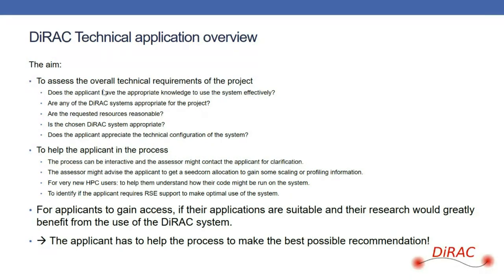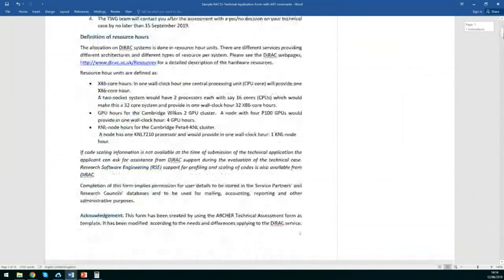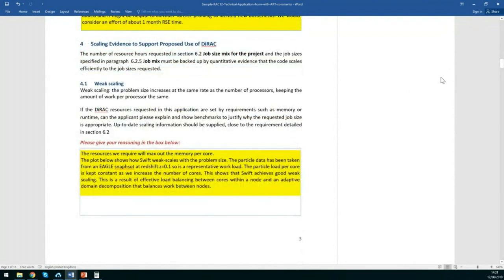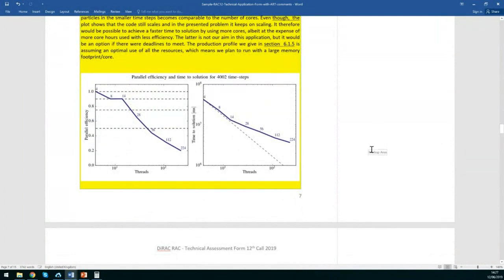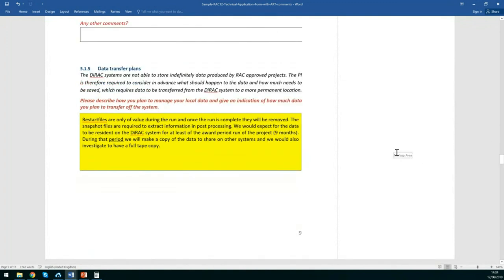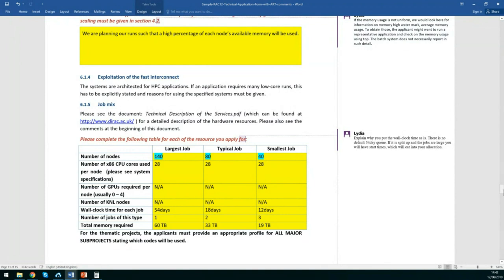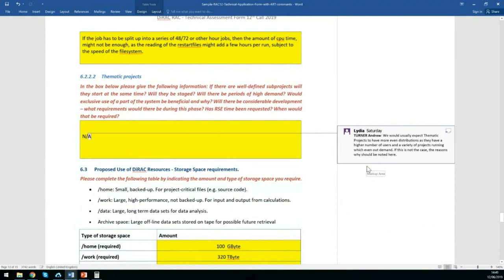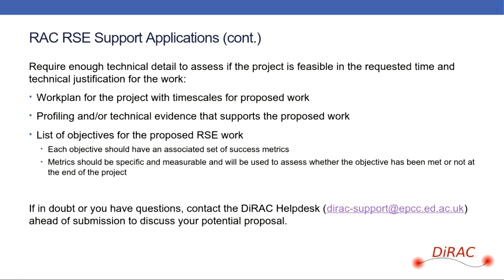DiRAC Webinar: RAC Technical Assessment and RSE Support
In this webinar we introduce the DiRAC RAC Technical Assessment (TA) form and process. We walk through a sample completed TA form explaining what details are required and why to help you prepare for the recently opened DiRAC RAC call. We also describe the TA process and what you can expect from your technical reviewer. Finally, we cover the ways in which you can request Research Software Engineer (RSE) support from the DiRAC RSE team.